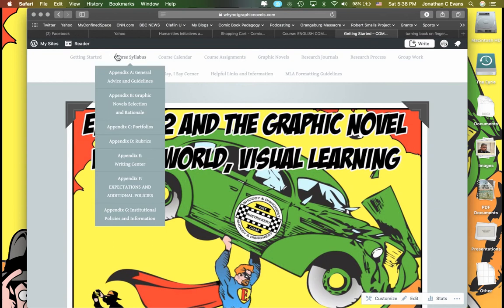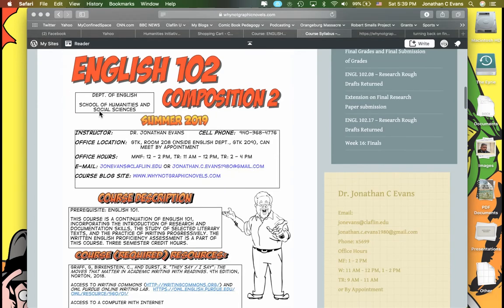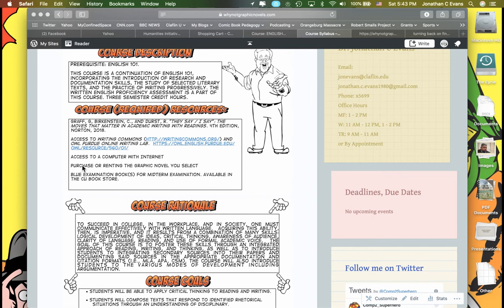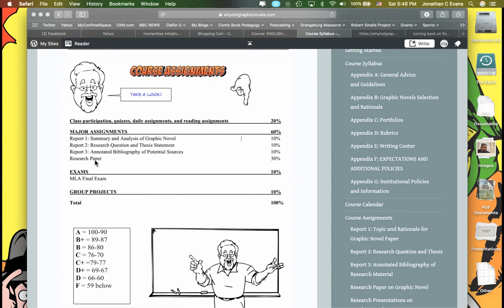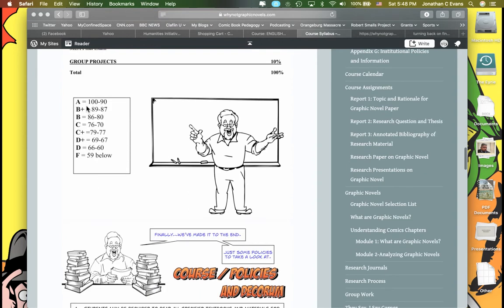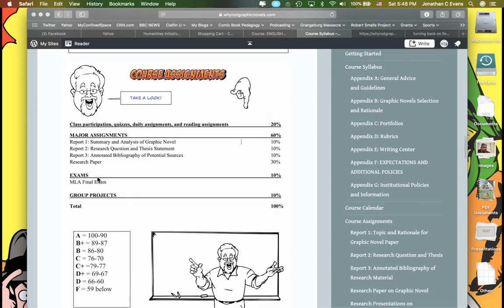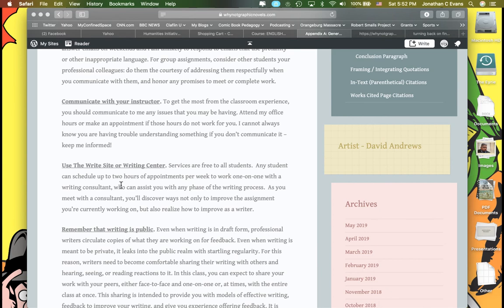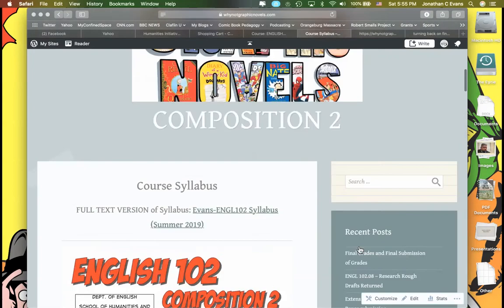Summer 2019 Syllabus Lecture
Video walkthrough of the syllabus for Summer 2019, ENGL 102.